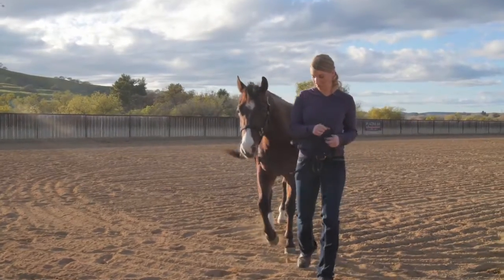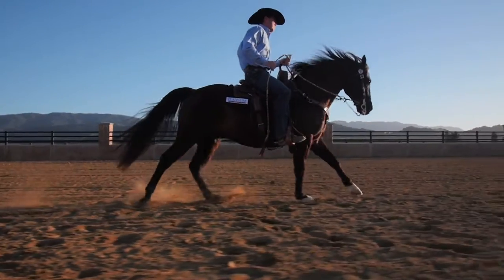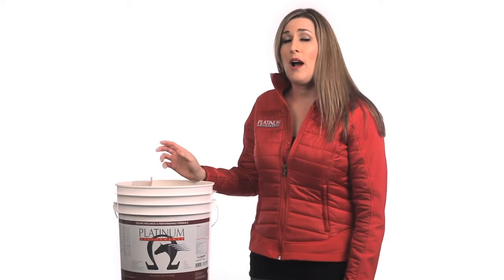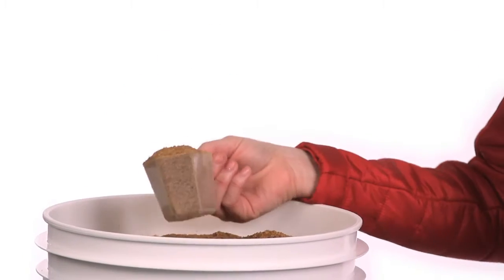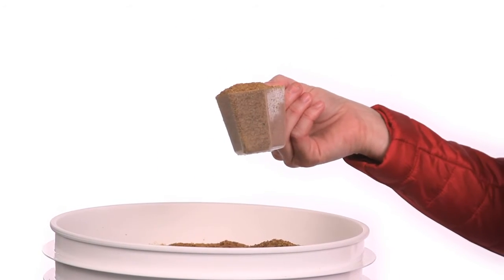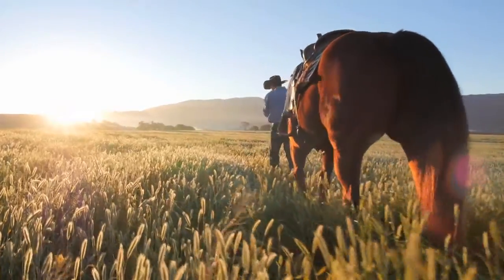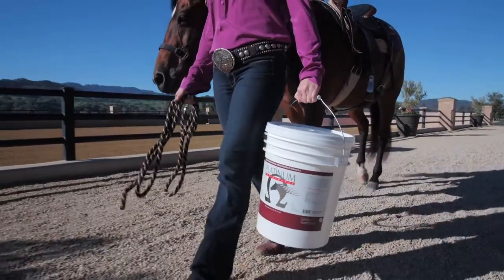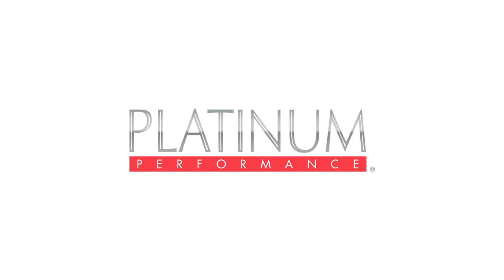What Do I feed my Horse? - Platinum Performance Equine!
Platinum Performance® Equine

The Original Formula for Total Horse Health

All horses can benefit from supplementation. Our foundation formulas all provide ingredients that support every aspect of equine health including ingredients for coat health, digestion, joints and much more. We also offer a full line of support products for additional needs. All of these support products work best when fed in combination with a foundation formula.

Platinum Performance® Equine was formulated to compliment high-quality forage. Each element was chosen for its quality, bioavailability and multi-faceted effect on your horse's health.

Created in 1996 by an equine veterinarian to help speed recovery and healing in his patients, Platinum Performance® Equine Wellness formula provides support for every aspect of horse health from head to hoof. One bucket equals thousands of hours of research and some of the finest ingredients available in the form most bioavailable for your horse.